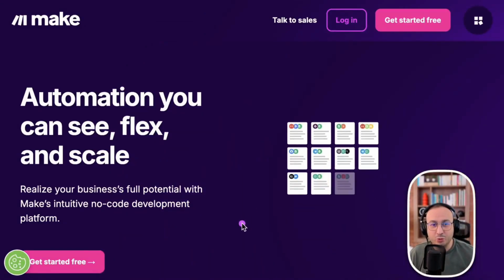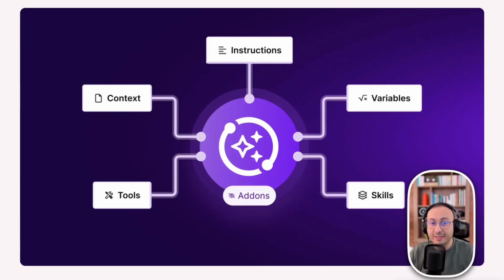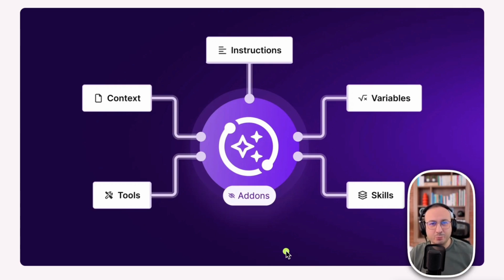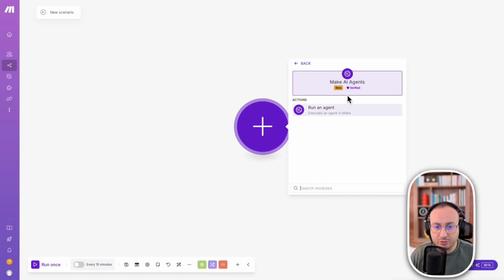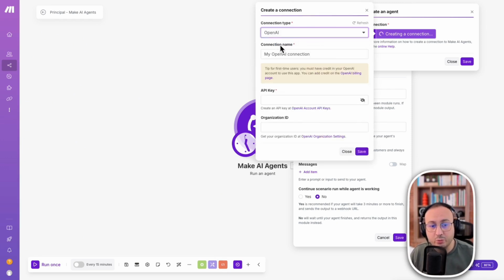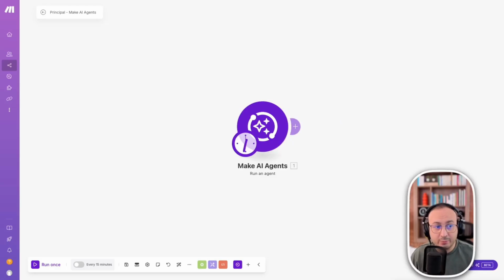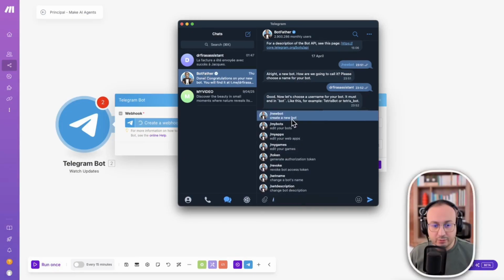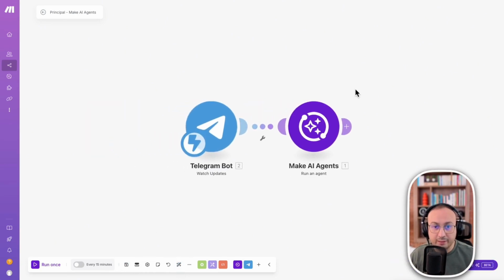How to Create an AI Agent on Make.com (Full Tutorial) – My Own Automated Smart Assistant - PART-1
In this video, you’ll learn step-by-step how to create your own AI agent on Make.com — all without coding. I’ll guide you through each phase of building an intelligent, automated assistant that can interact with Telegram, Google Calendar, Gmail, and Google Contacts.

⏱ TIMESTAMPS:
00:00 – Introduction and launch of my AI agent on Make
03:26 – Understanding what an AI agent is in Make
09:20 – Steps to create my first AI agent on Make
12:57 – How to define the AI agent’s basic instructions
17:49 – Setting up a Telegram trigger for the AI agent